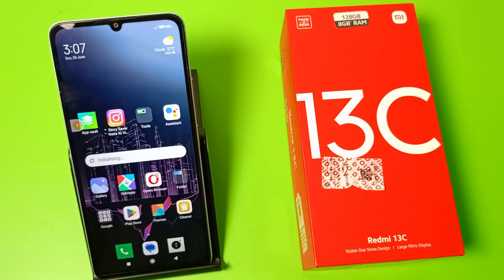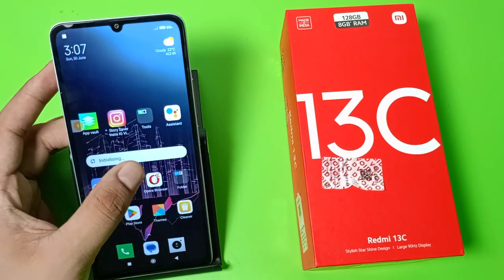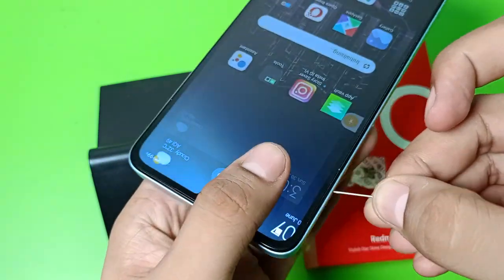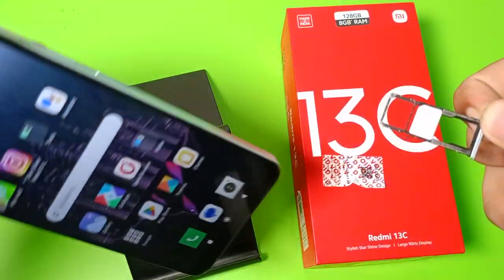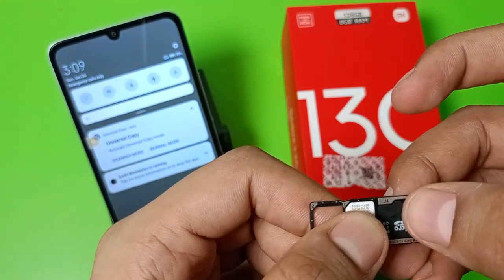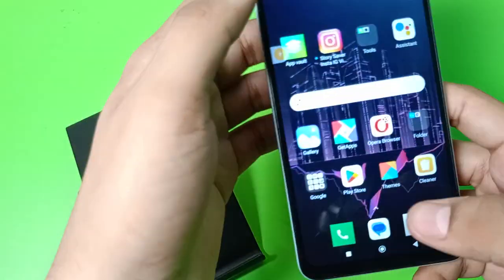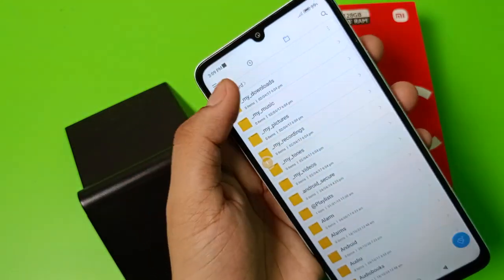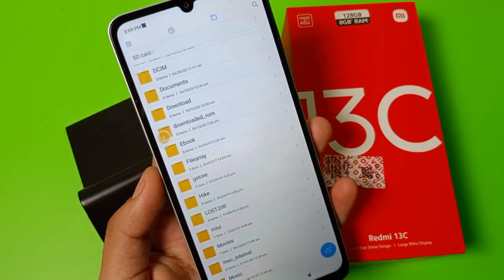Redmi 13c 5G: Insert Memory - How To Insert Memory Card on mi redmi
Redmi 13c: Insert Memory - How To Insert Memory Card on mi redmi